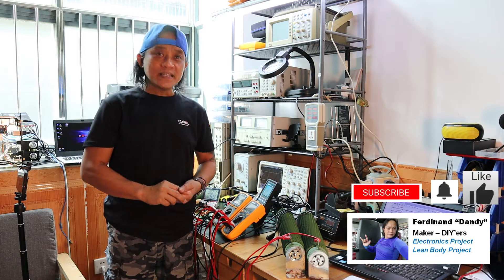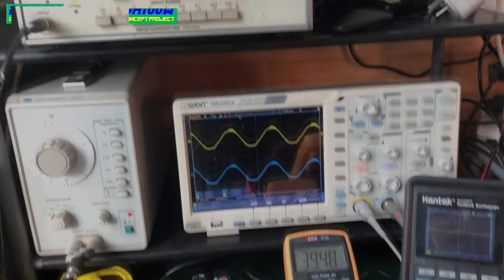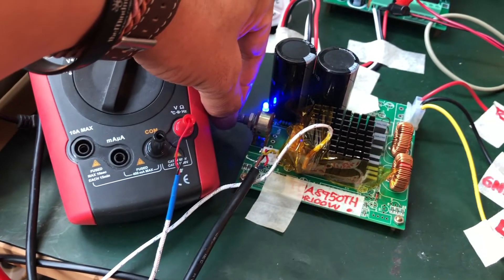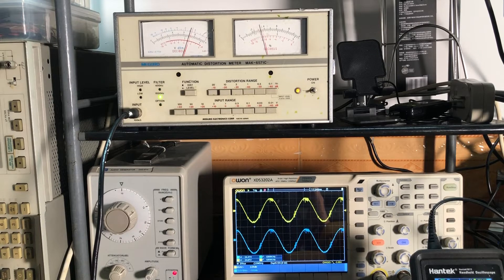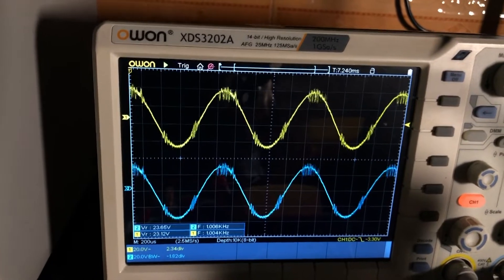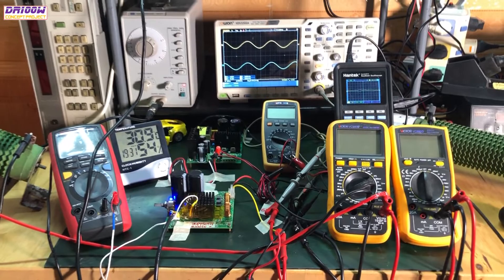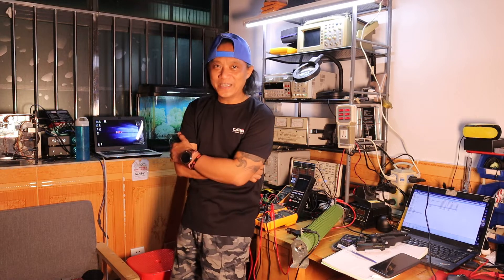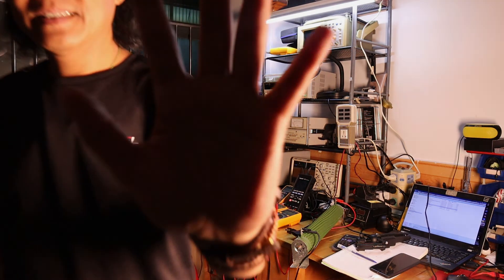Class-D Module #06 | TDA8950TH 8 and 4 Ohms Power Output - Myth or REAL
One chip TDA8950TH - let's see the Power Output  performance on the 4 Ohms and 8 Ohms load against Protection Circuit.